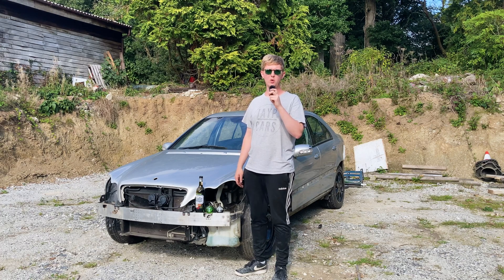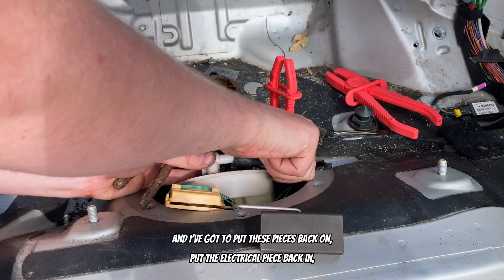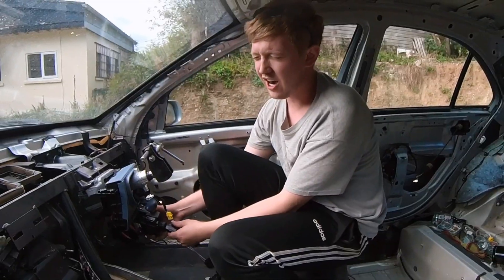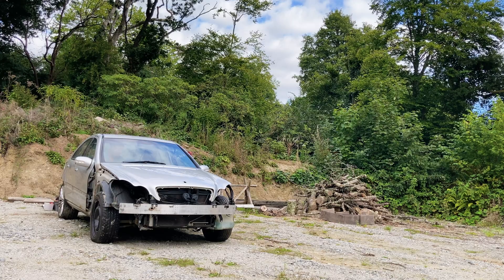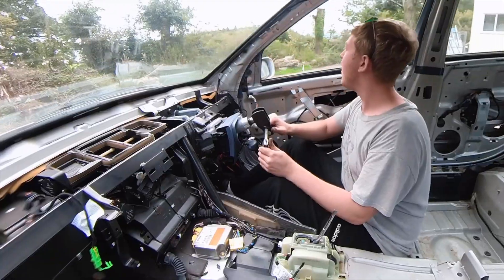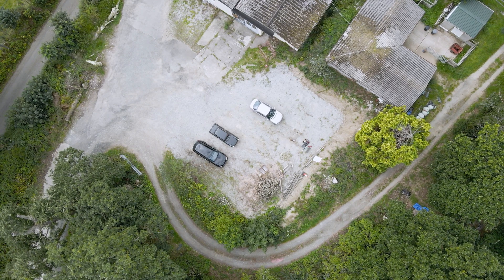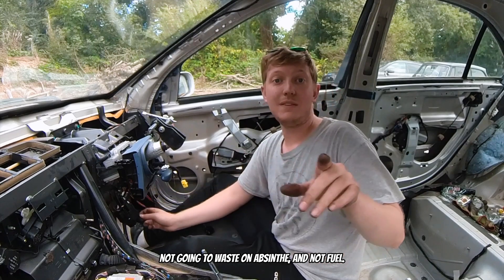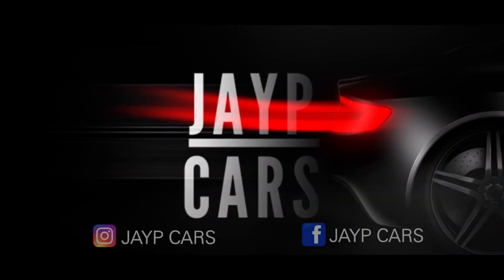Can Your Car Run On Alcohol? I Solved The Fuel Crisis.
It is the end of the world, you need to drive as far away as possible, but your fuel has been stolen, so how are you going to get through the apocalyptic wasteland?
Well, I'll show you how!